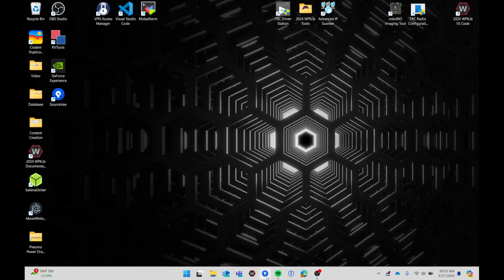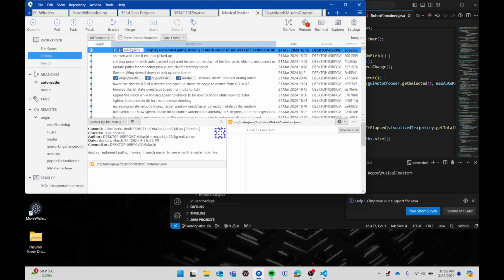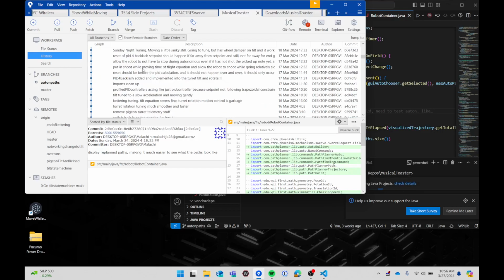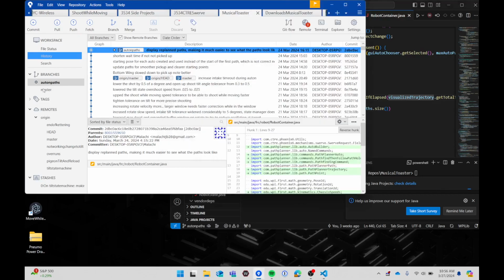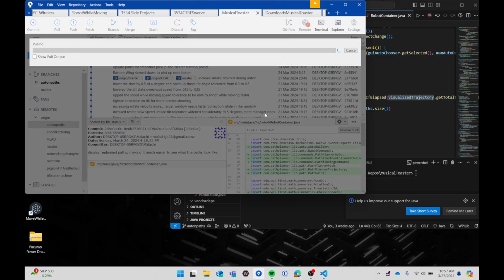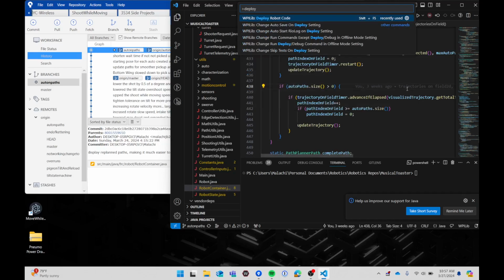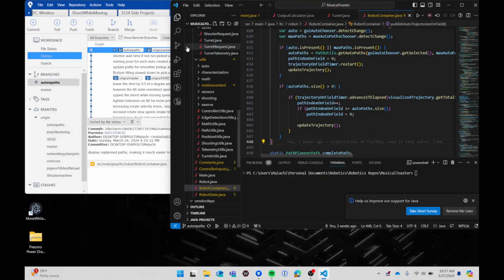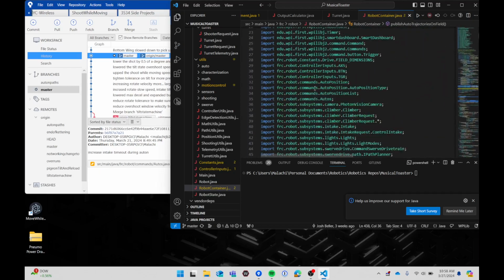FRC Team 3534 - Code - Pull on Sourcetree, Switch Branches, and Deploy Code to Robot Using VSCode